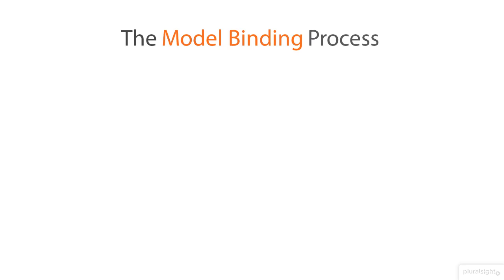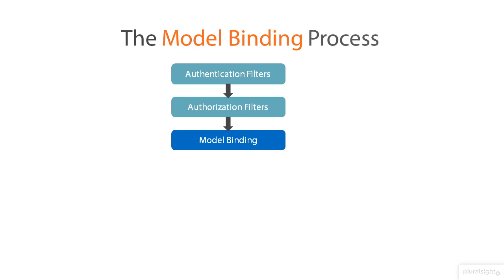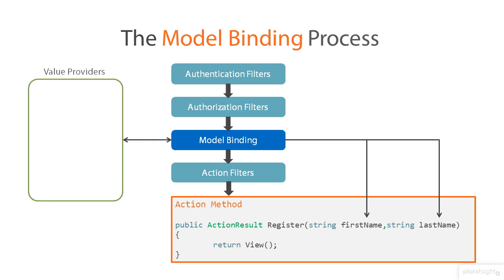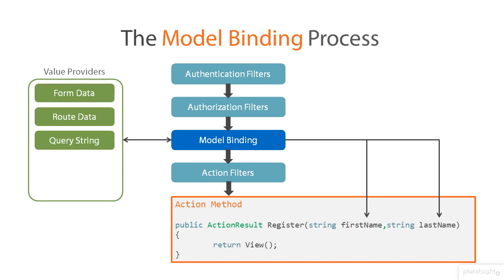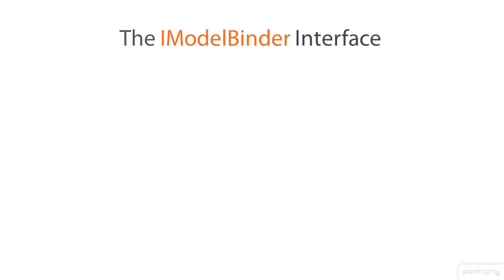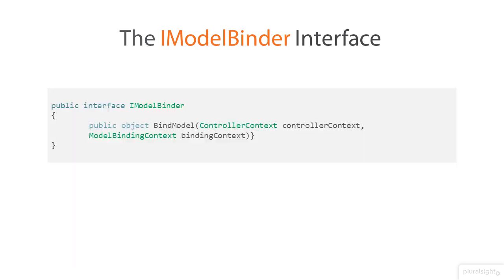ASP.NET Basics 3 - 5.06 The Model Binding Process